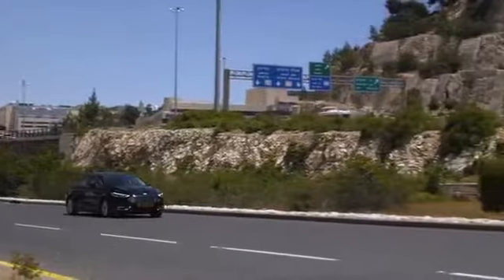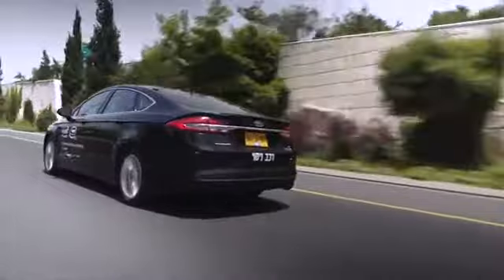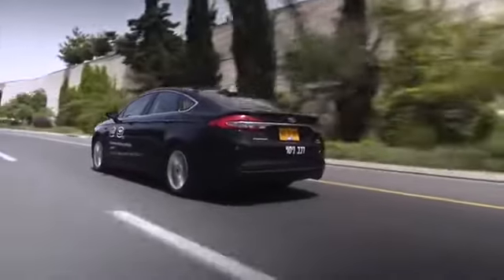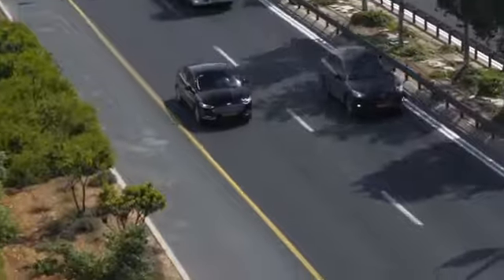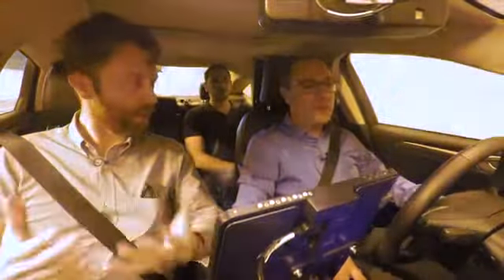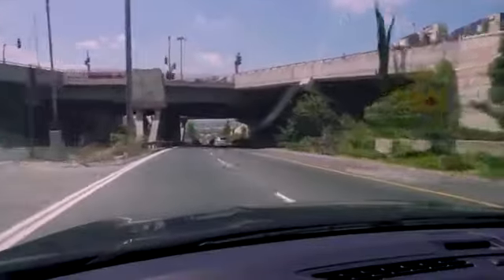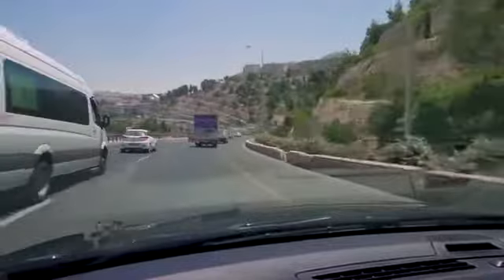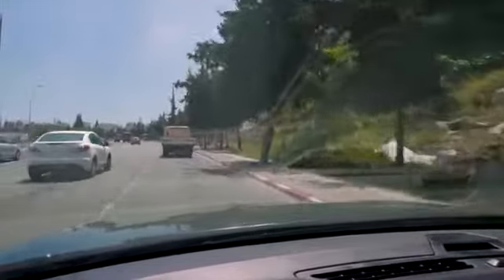Mobileye - Xe tự lái của Intel & Mobileye chạy thử tại Jerusalem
Hệ thống cảnh báo đâm va phía trước cho xe Oto Mobileye 630 là một hệ thống tiên tiến giúp ngăn ngừa tai nạn giao thông với sự kết hợp mạnh mẽ của máy ảnh và bộ xử lý trung tâm. Hệ thống giống như “con mắt thứ ba” của tài xế, hoạt động mọi lúc, phân tích và hiểu được lộ trình cũng như chuyển động của phương tiện.
Hệ thống liên tục quét phạm vi trước đầu xe vào ban ngày, ban đêm và trong các điều kiện thời tiết để phát hiện phương tiện, người đi bộ, người đi xe đạp, xe máy ở khoảng cách lên đến 105m và một góc 40 độ. Điểm độc đáo ở hệ thống này là khả năng nhận diện biển báo giao thông và theo đó, cảnh báo vượt quá tốc độ giới hạn bằng cả âm thanh và hình ảnh trực quan trên màn hình LCD.
Những cảnh báo này giúp người lái tránh được các tình huống nguy hiểm trên đường và qua đó cải thiện hành vi lái xe của mình.
Điều quan trọng cần lưu ý là các hệ thống của Mobileye 630 đều cho phép điều chỉnh âm lượng cảnh báo, hình ảnh cảnh báo trên màn hình và độ nhạy của cảnh báo.
6 tính năng sản phẩm Mobileye 630: Cảnh báo đâm va phía trước, Giám sát khoảng cách và thời gian bắt kịp đuôi xe phía trước, Cảnh báo chệch làn đường, Cảnh báo đâm va người đi bộ và xe đạp, Hiển thị giới hạn tốc độ và nhận diện biển báo giao thông, Kiểm soát đèn pha thông minh.

✨ TMAS VIỆT NAM cung cấp các giải pháp hỗ trợ lái xe an toàn, thông minh và tiện ích hàng đầu Việt Nam
* Màn hình Android thông minh cho xe ô tô
* Camera hành trình
* Camera 360 Safeview
* Màn hình android Safeview
* Màn hình android Utour
* Cảnh báo điểm mù cho xe ô tô
* Cảm biến áp suất lốp
* Cốp đện thông minh
🏡 CÔNG TY TNHH THƯƠNG MẠI VÀ XUẤT NHẬP KHẨU THIÊN MINH
📞Hotline Việt Nam: 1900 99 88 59
🏡 Trụ sở chính: Số 88 Khúc Thừa Dụ, Dịch Vọng, Cầu giấy, Hà Nội
🏡 Văn phòng Miền Trung: Số 138, Đ.Xô Viết Nghệ Tĩnh, Q.Hải Châu, Tp.Đà Nẵng
🏡 Văn phòng Miền Nam: Số 2/1 Hồng Hà, Phường 2, Quận Tân Bình, TP.HCM
✨ TMAS - CÔNG NGHỆ TIẾN TỚI TƯƠNG LAI ✨